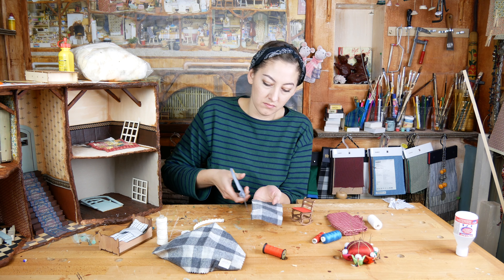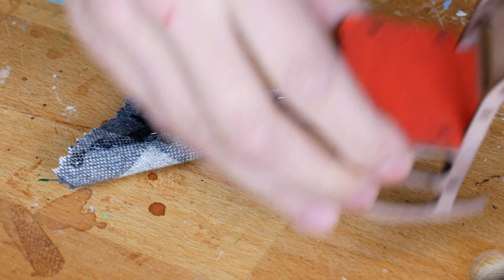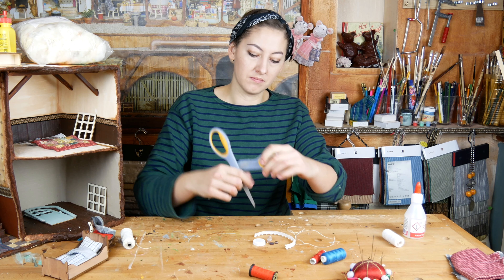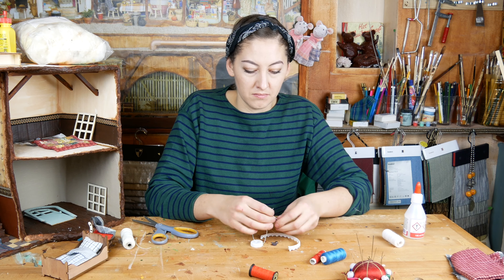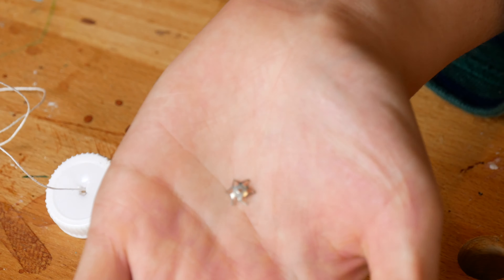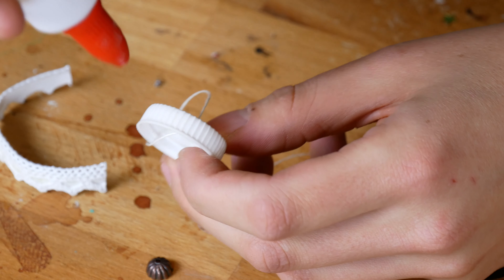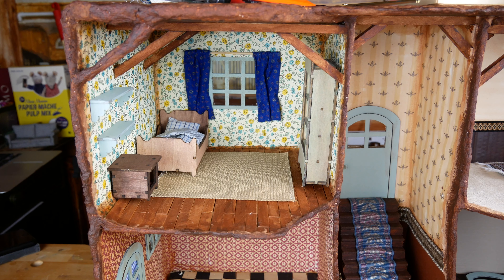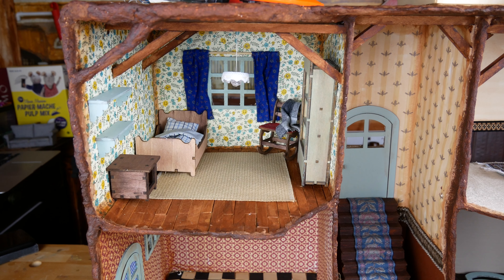Make your own Mouse Mansion Prt 5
This week a shorter video where i show how i make a little plaid and a lamp! Next week i will finish the entire room. :D

Welcome to the Mouse Mansion Youtube Channel! I’m Lili, and together with my family I make the books about Sam & Julia and The Mouse Mansion. If you would like to know more about Sam & Julia, The Mouse Mansion or about me, have a look